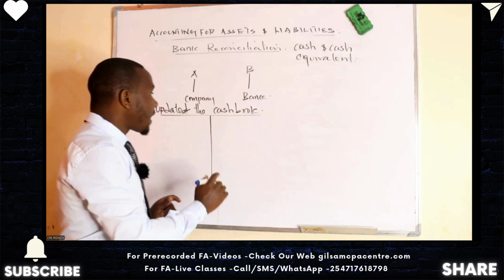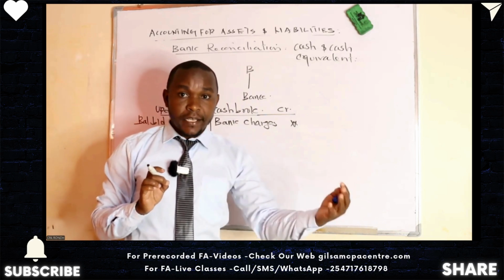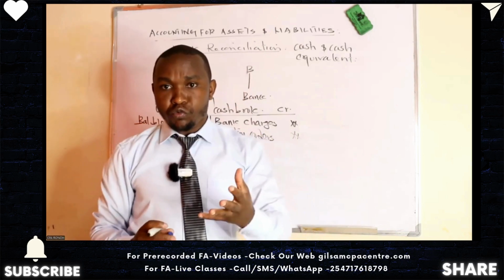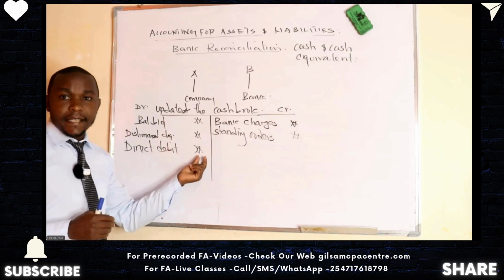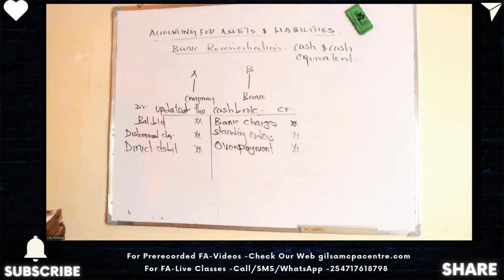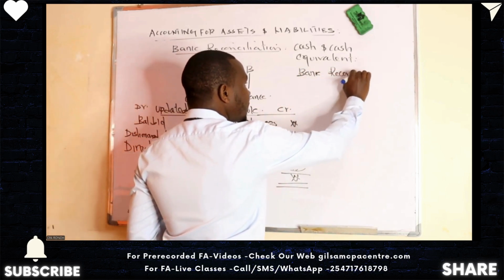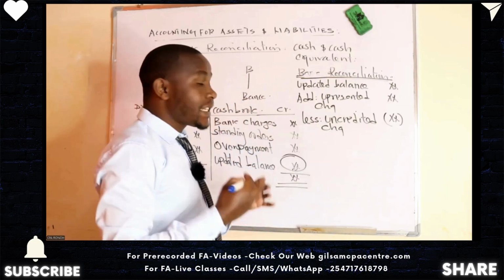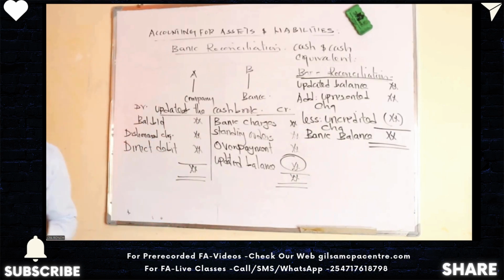Did You Know These Common Bank Reconciliation Mistakes?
Learn the importance of bank reconciliation in financial accounting! In this video, we'll dive into the definition and process of bank reconciliation, explaining why it's a crucial step in ensuring the accuracy of your company's financial records. Discover how to identify and resolve discrepancies between your bank statement and general ledger, and why regular bank reconciliations are essential for maintaining financial transparency and preventing fraud. Whether you're a student of accounting, a bookkeeper, or a business owner, this video will provide you with a clear understanding of bank reconciliation and its significance in financial accounting.

Got it ✅🙂. Here’s a catchy version with ticks and emojis for selling prerecorded financial accounting videos:

🎥 Pre-recorded Financial Accounting Lessons

✅ Learn anytime, anywhere at your own pace ⏰
✅ Clear step-by-step explanations 📘
✅ Practical examples & real-life applications 💡
✅ Perfect for students, professionals & exam prep 🎯
✅ Affordable, convenient & easy to access 💻✨

👉 Click the link to start learning today!

Economics
Study Kit:

Leadership & Management
Study Kit :

Got it 👍 Here are the Lesson You need to Learn as Financial Accounting Students:

FinancialAccounting
CPAFinancialAccounting
CPAFoundation
AccountingBasics
DoubleEntry
TrialBalance
FinancialStatements
SoleTraderAccounts
PartnershipAccounts
CompanyAccounts
ManufacturingAccounts
NotForProfitAccounts
PublicSectorAccounting
AccountingProcess
SourceDocuments
BooksOfPrimeEntry
LedgerAccounts
AccountingStandards
AccountingRatios
CashFlowStatement
AccountingErrors
IncompleteRecords